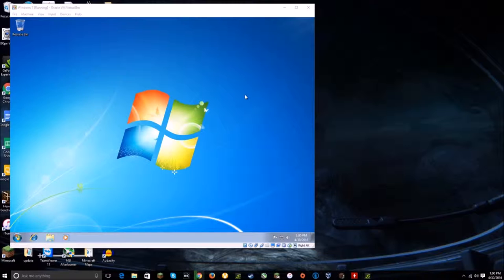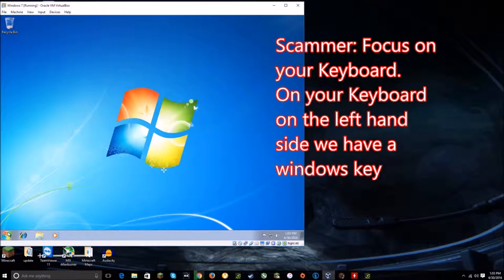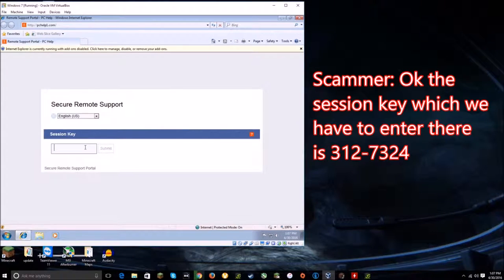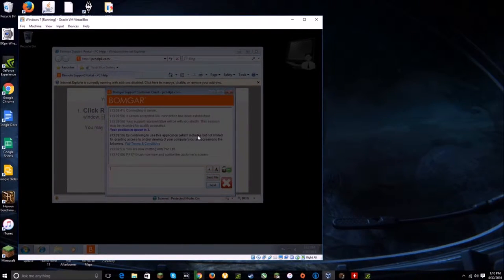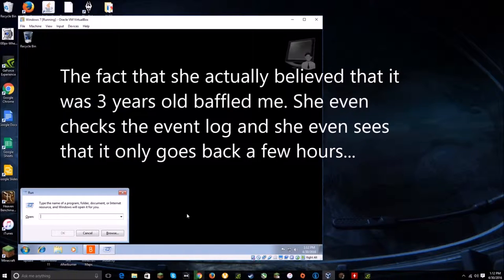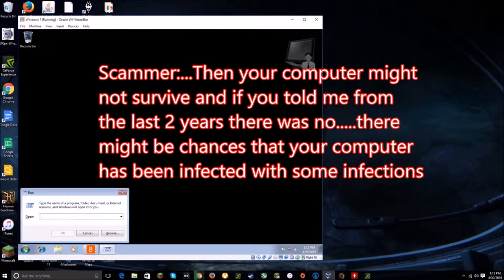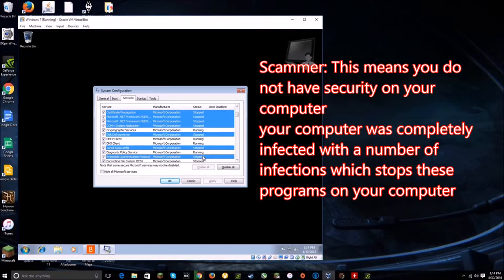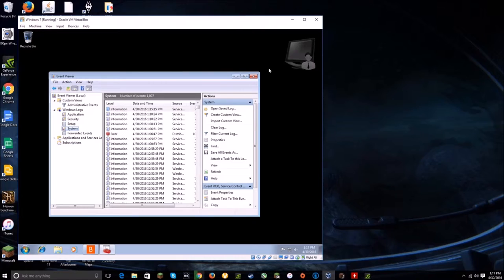RegClean Pro Scam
In this video I show you guys what these scammers do once they get control of your PC using Virtual Box